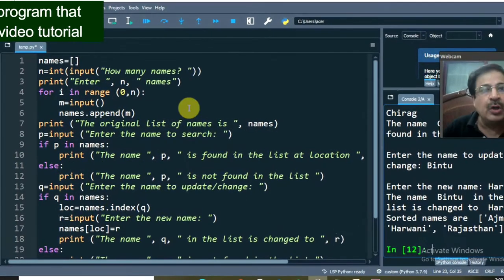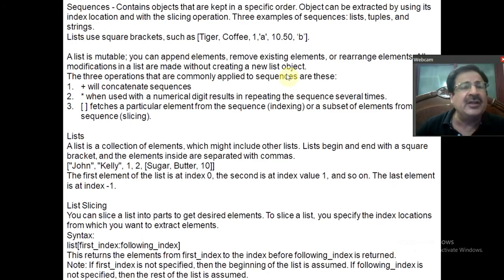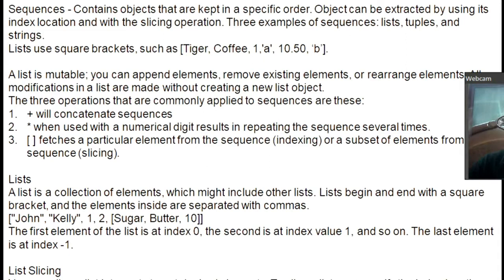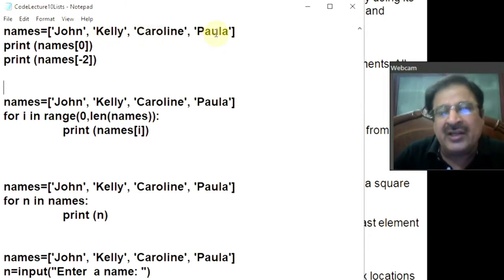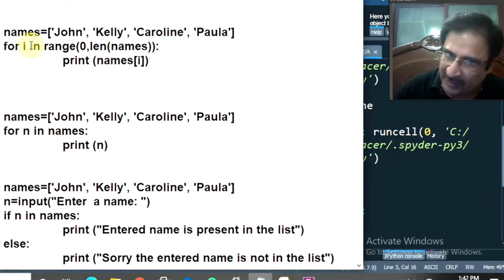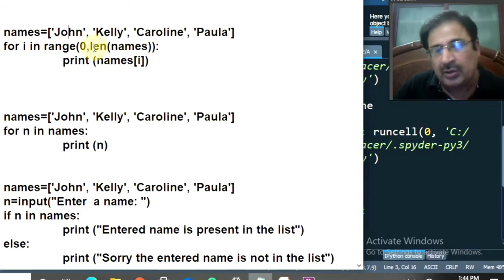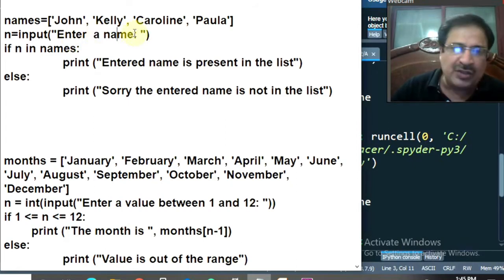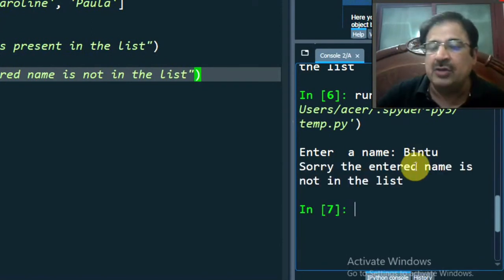List Python Functions | List Python Class 11 | List Slicing In Python Example | Python Tutorial 2023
To understand list python functions as in the course of list python class 11 and to learn list slicing in python example this python tutorial 2023 will make you understand python list operations and how to face python list interview questions and the concept taught in list in python class 11 ip step by step. You will learn python remove item from list, find out list python size and make python list programs for beginners that includes list manipulation in python class 11 questions and learn python programming for beginners 2022 with list python and list python 3. This python programming tutorial,  of python list length explains list python remove and how to do  List Slicing and understand the basics of python programming class 11 cbse that is required in python programming for beginners in english.
You will know python list interview questions and answers and the steps to how to sort elements in list in python and answer all python list questions that are asked in python list programming interview questions and will be able to use python list functions and methods to do python sort list and perform list operations in python class 11 along with how to remove numbers from a list in python. You will also learn python list class 11, python lists intermediate and to implement python slice list, python lists arrays and to work with list in python in english in this python list tutorial, PythonLists and the purpose of PythonListFunctions and how PythonListOperations takes place.